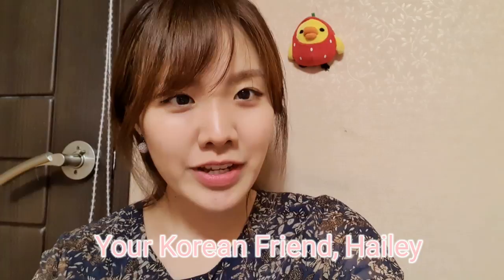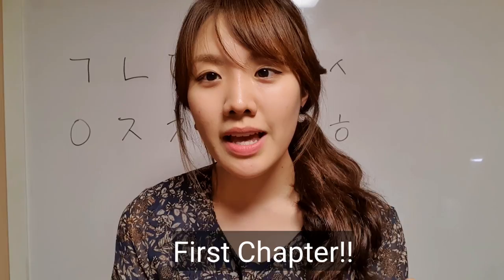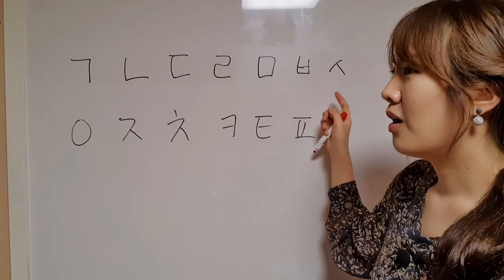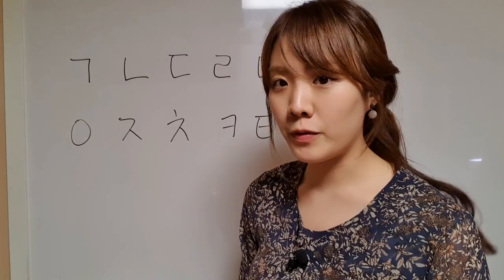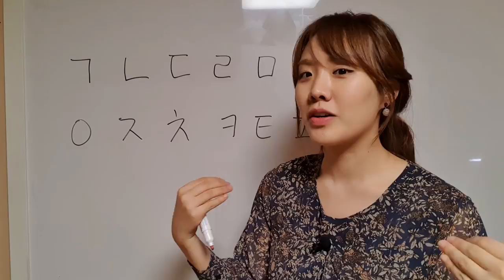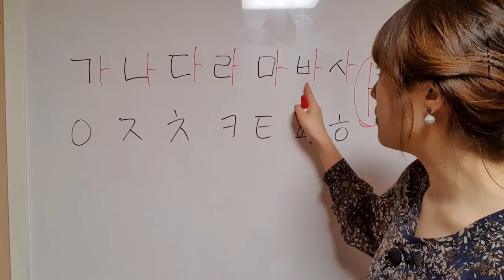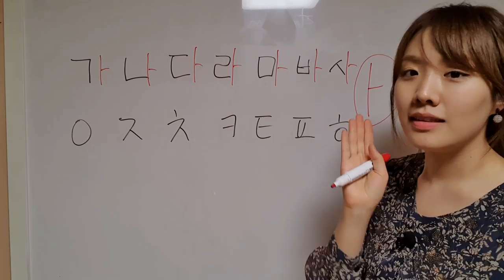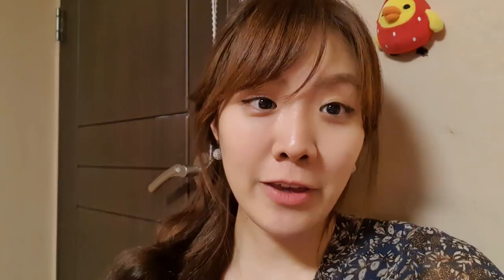How to Memorize Korean Hangul 14 Consonants EASILY! (Hangul Lesson #1)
Hi! :) Nice to meet you! I am your Korean Friend, Hailey!

This video is about Korean (Hangul) Consonants!
I know, it is hard to study new language...ㅜ.ㅜ
But, I will help you learn Korean easily!

Study the Hangul Lessons #1 to #3
then you will know the Hangul!
I will upload more Hangul lessons and Korean lessons too!
Check those out too!

And I want to be your friend! :)